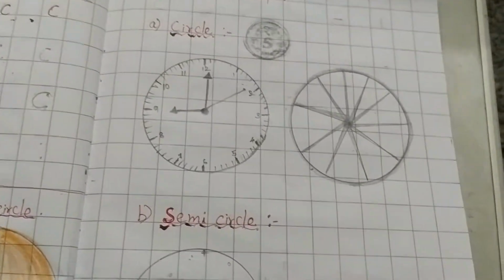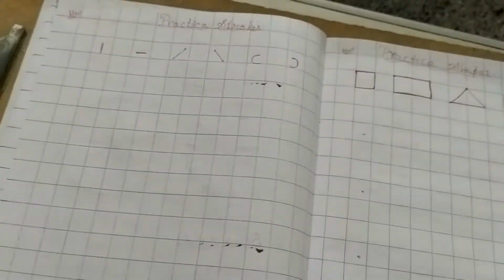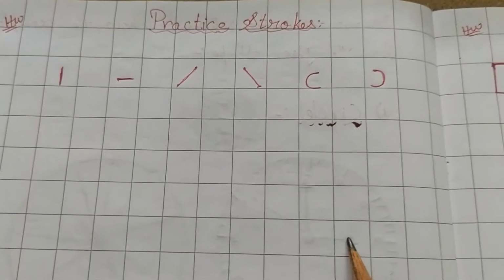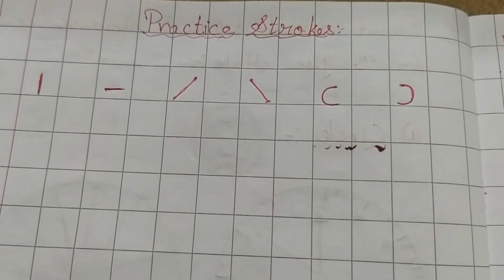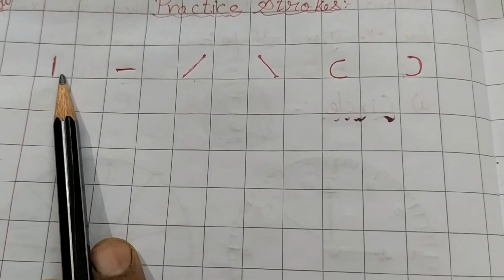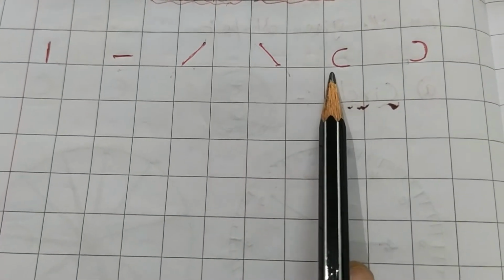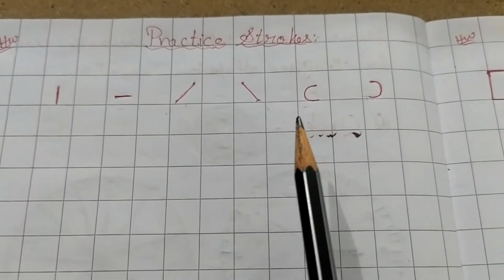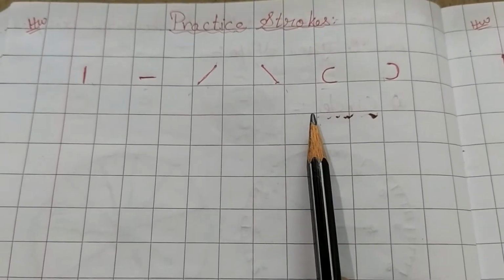LKG Home fun Activity, Video -4